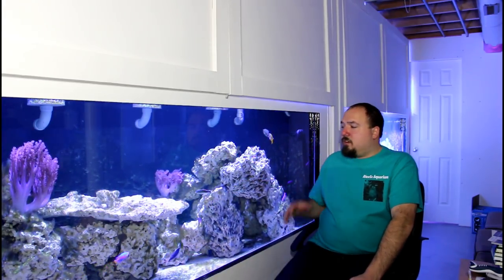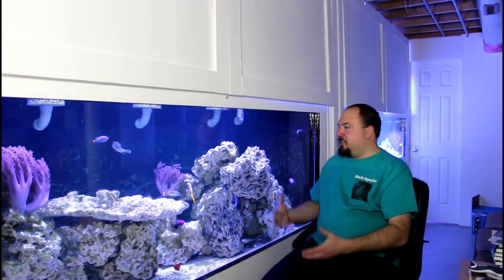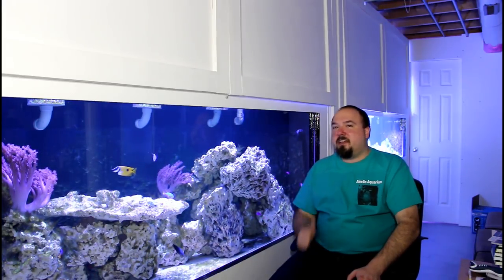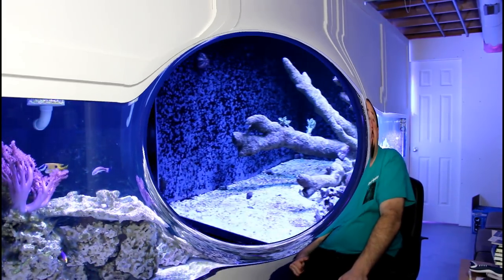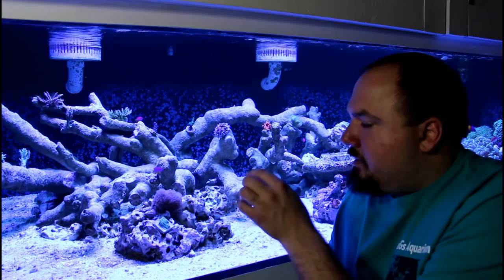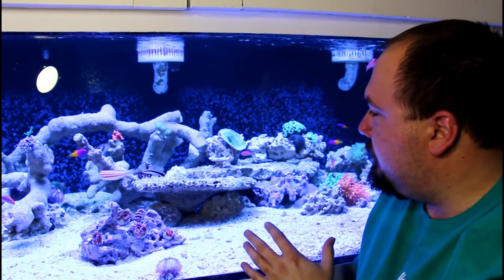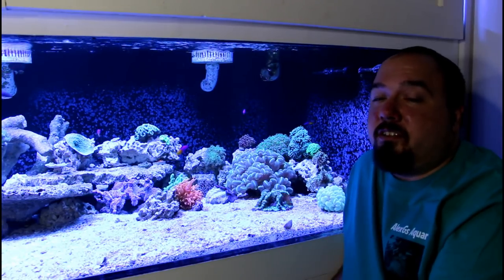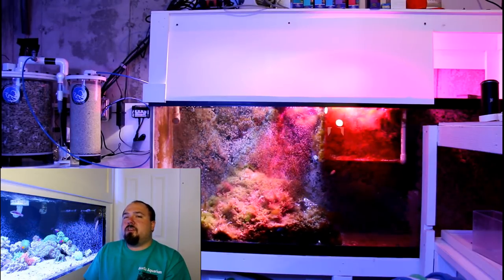1600 Gallon System Update 4/22/18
The video today will talk about the overall status of the 1600 gallon system.  I talk in depth on the 720 gallon aquarium and the status of the hair algae in this tank.  The 480 gallon aquarium is also discussed in depth as I have removed most of the hair algae in this aquarium.  I have some new fish and corals that can be seen in the video.  The fish room that holds the filtration is also discussed as the large DIY skimmer is performing nicely along with the refugium tank.  I am still tuning the calcium reactor but I have started to lower my dosing since it has been added.